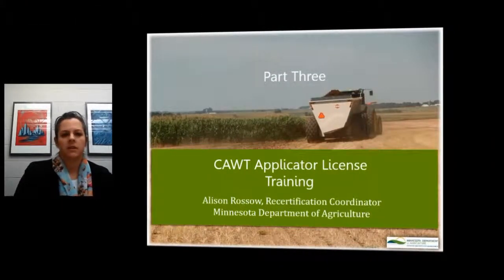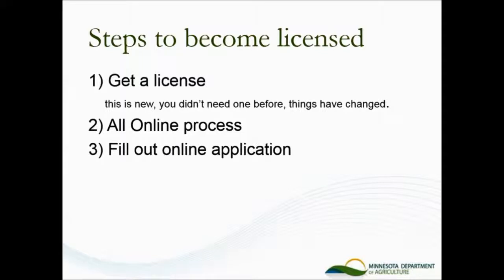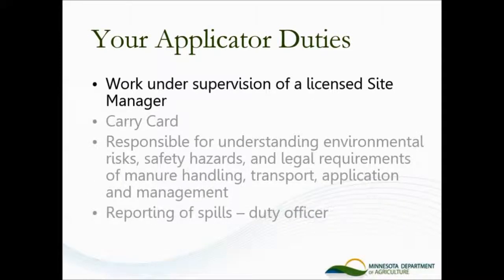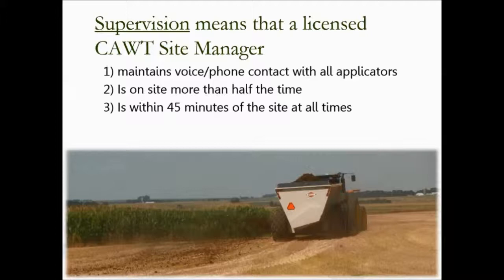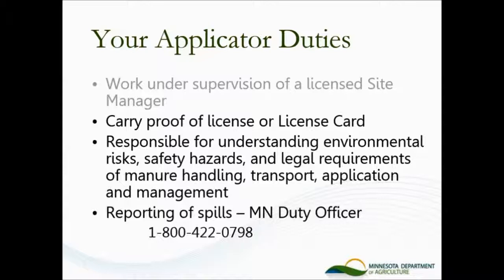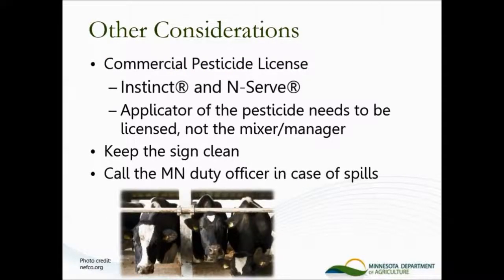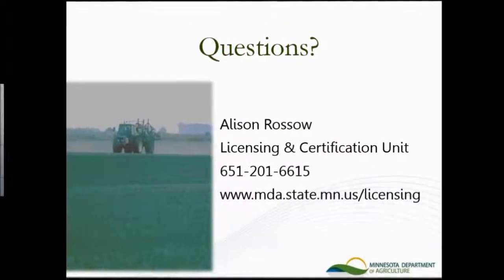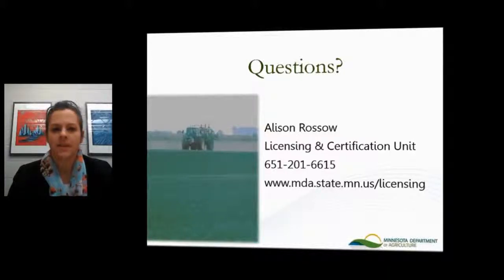4 MDA CAWT Part 3